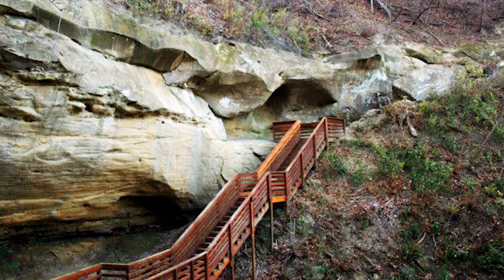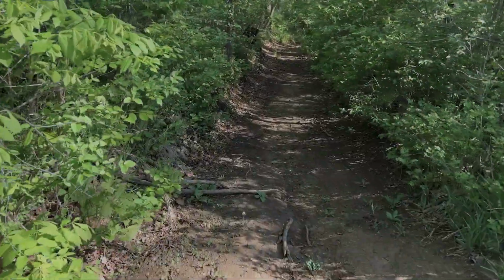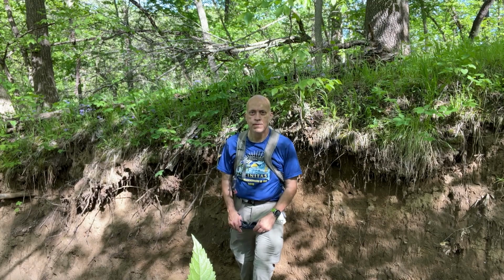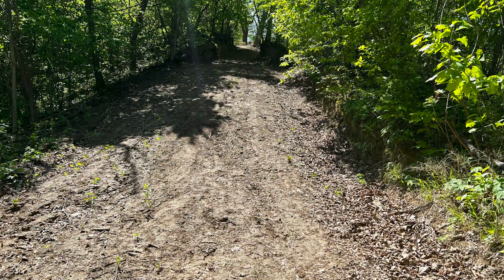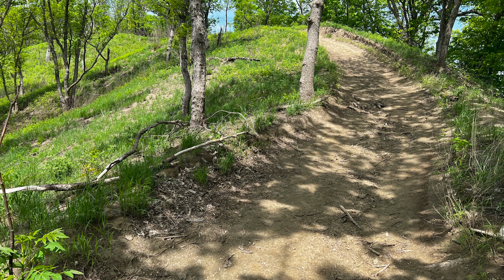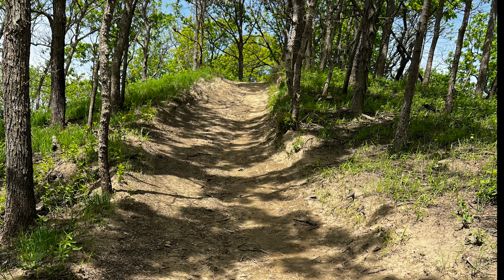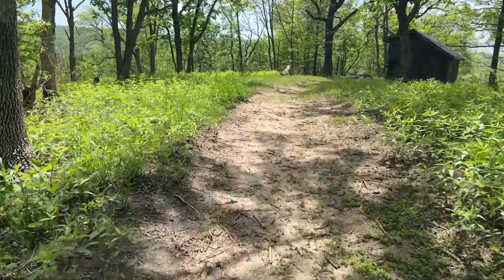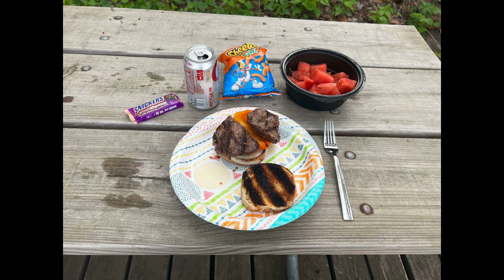Indian Cave State Park; Trail 5 & Trail 8; Rock Bluff Run; Hardwood Trail - Nebraska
Indian Cave is a beautiful State Park in the Southeast corner of Nebraska.  It has excellent camping options, miles of trails and a few touristy attractions.  The park brochures do not do justice to the significant camping options.  These videos are intended to give YOU and overview of the trails, so you know what to expect before hiking them yourself.
I start the trip report with Trail 5.  It very disappointing but I conclude the video with my much more pleasant experience on Trail 8.

00:00 Introduction to Indian Cave State Park
01:09 Trail 5
04:50 Trail 8

Backpacking America